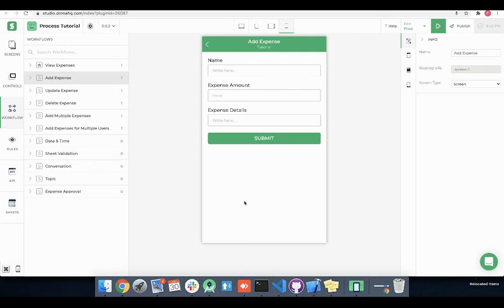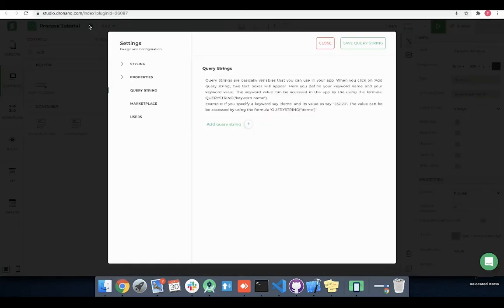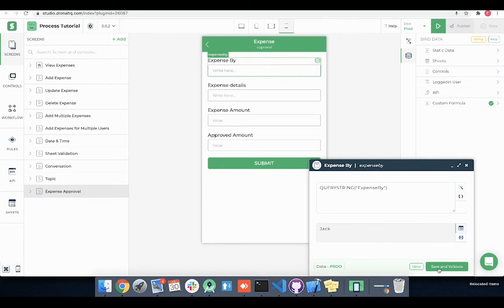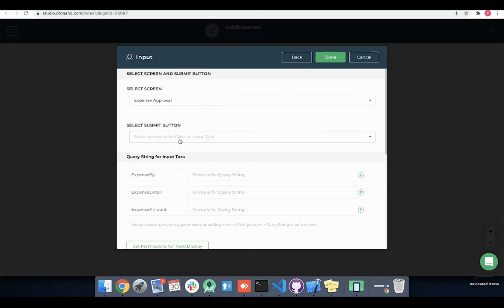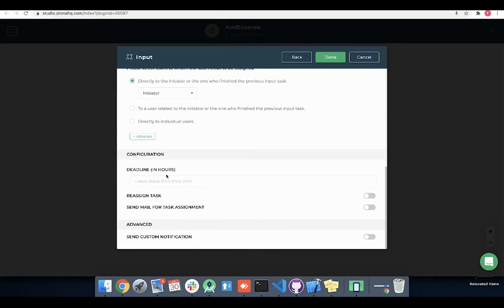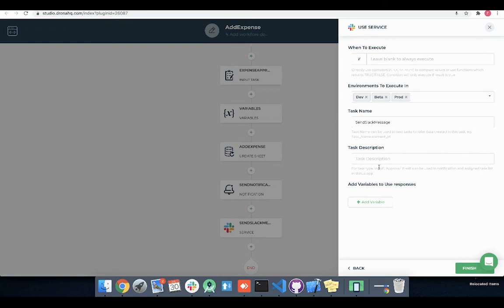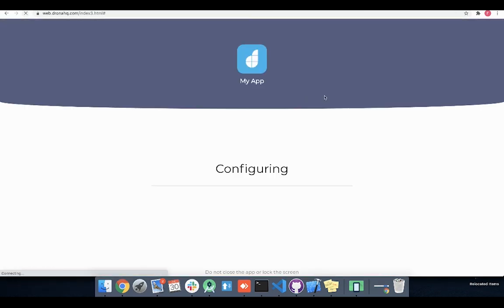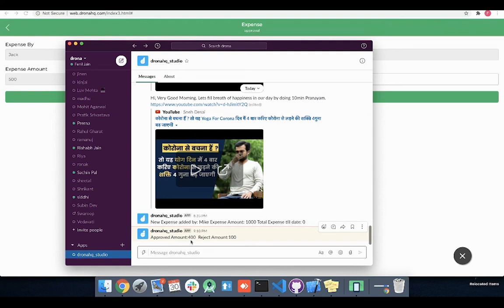Using Input Task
In this video, you will learn how to use Input tasks in workflows.